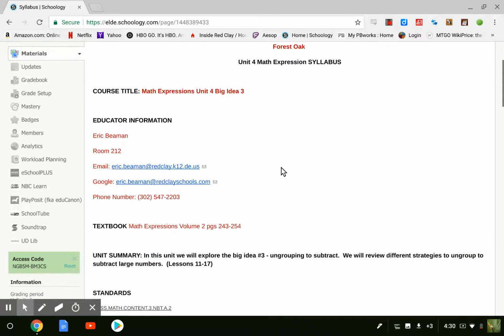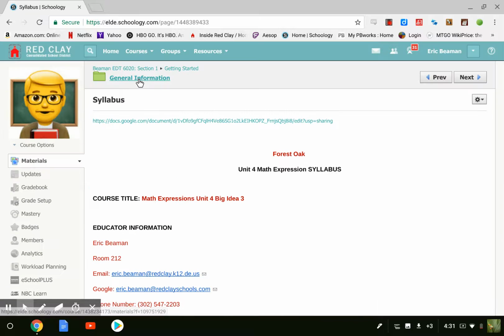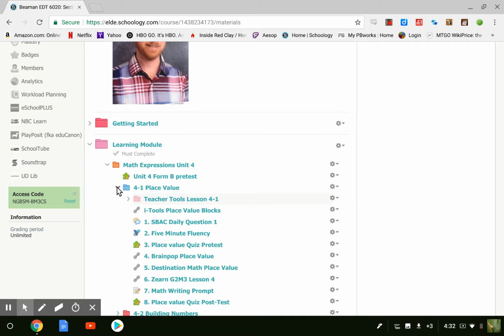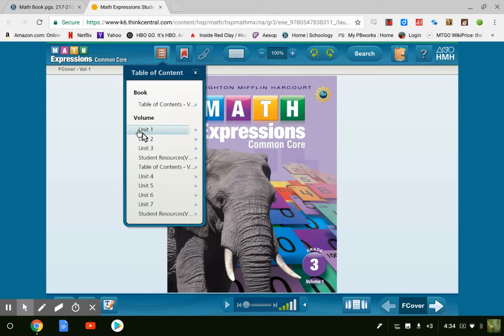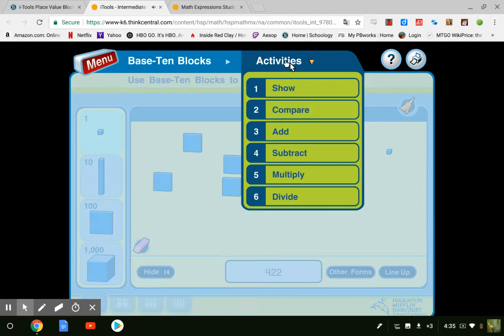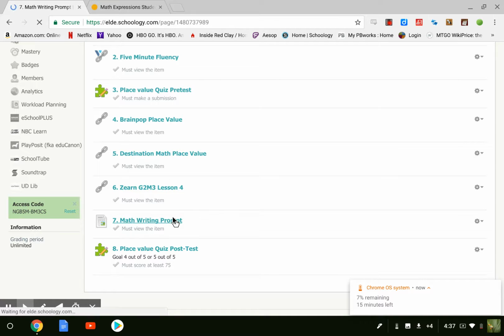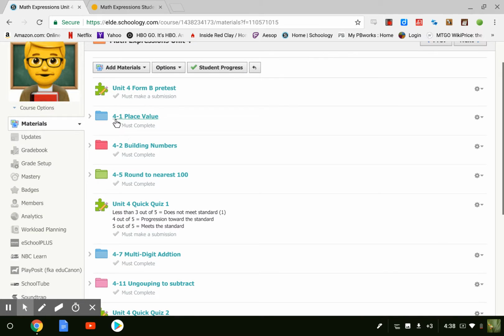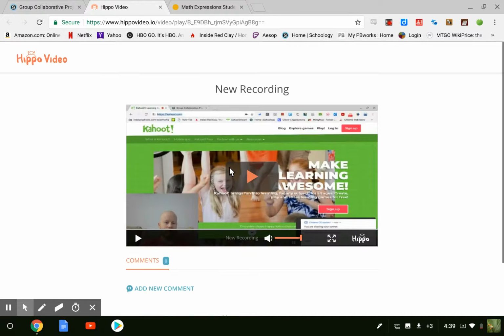Mar 3, 2018 4:42 PM